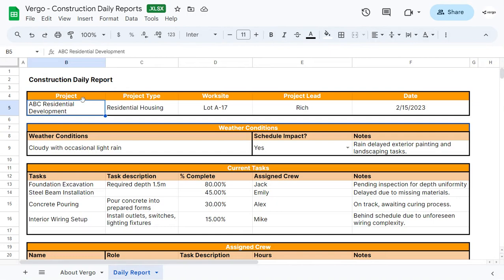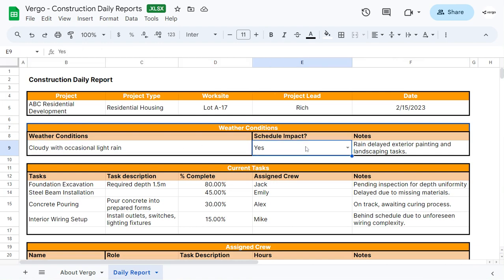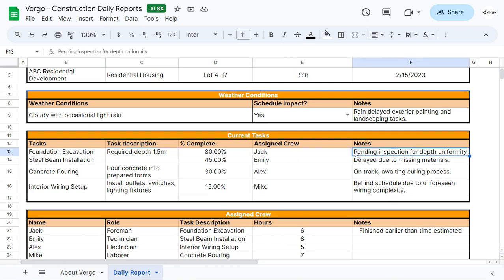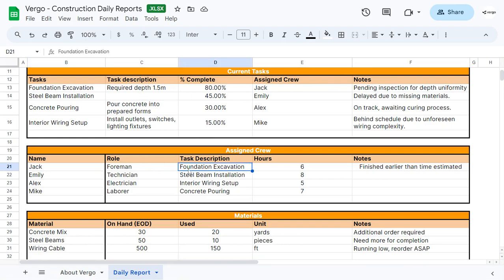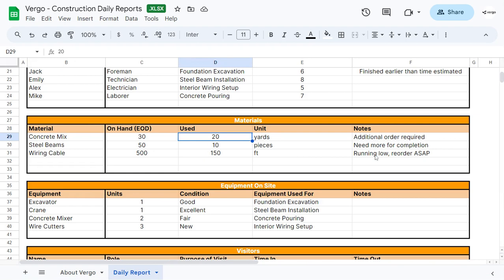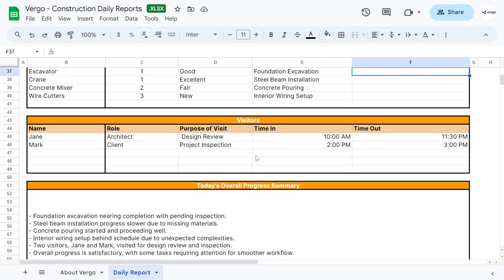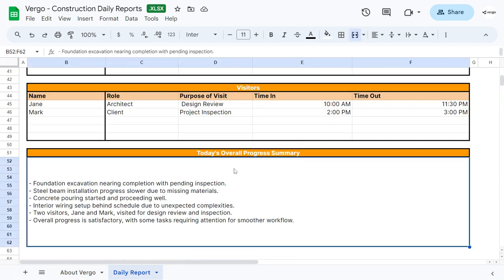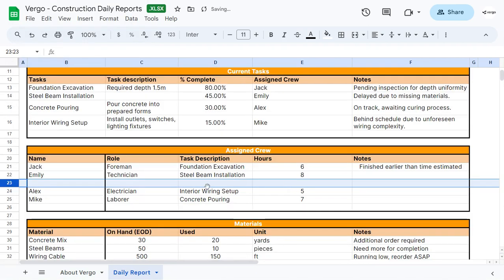Vergo Construction Daily Reports Template in Google Sheets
Streamline your construction project management with the Vergo Construction Daily Reports Template in Google Sheets. Efficiently track and record daily progress, workforce details, materials used, and weather conditions. Simplify communication, enhance accountability, and maintain organized records with this user-friendly template. Optimize your construction workflow today and ensure project success with Vergo Construction Daily Reports Template.